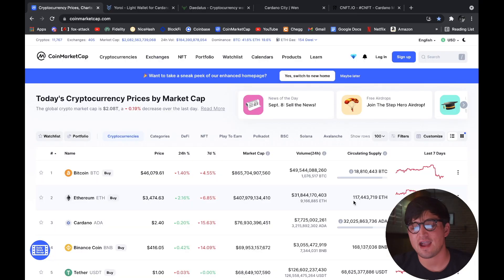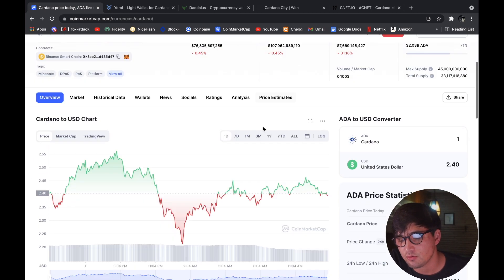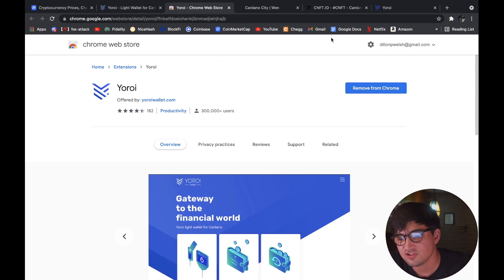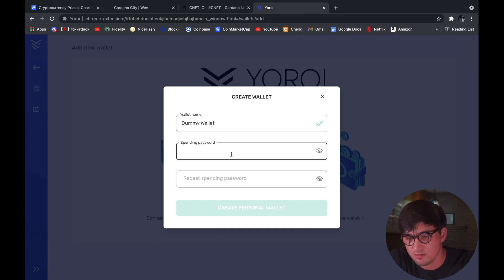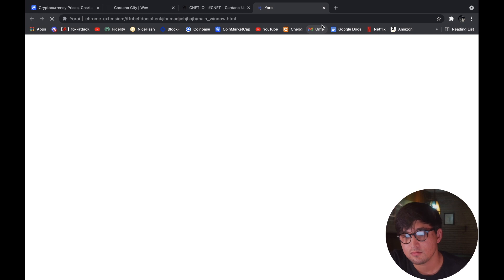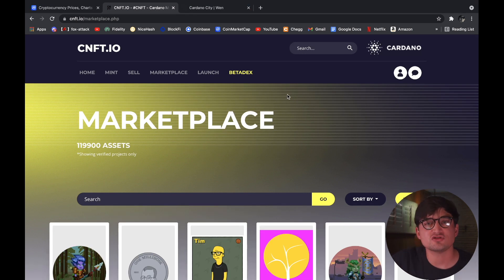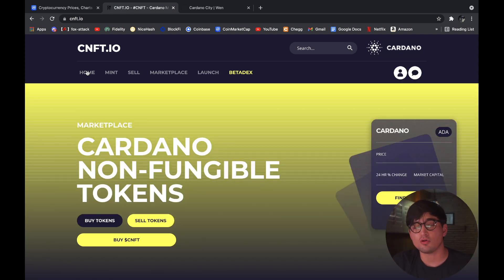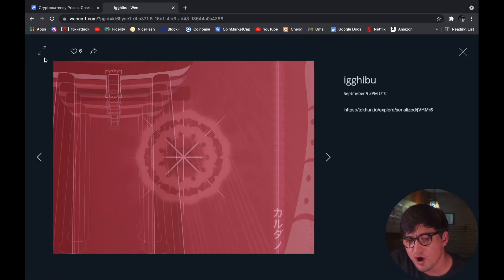HOW TO get Cardano NFTS! Yoroi Wallet Setup & Marketplace! Ethereum Gas Fees Are TOO DAMN HIGH!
Cardano is a proof-of-stake blockchain platform that says its goal is to allow “changemakers, innovators and visionaries” to bring about positive global change.

A non-fungible token is a unit of data stored on a digital ledger, called a blockchain, that certifies a digital asset to be unique and therefore not interchangeable. NFTs can be used to represent items such as photos, videos, audio, and other types of digital files.

CARDANO NFT MARKETPLACE: cnft.io
EARLY CARDANO NFT INFO: wencnft.io

TimeForDillon, the best crypto news media online!